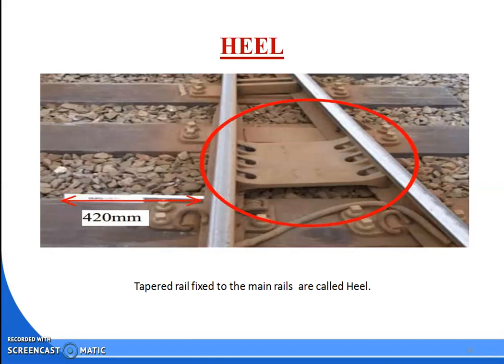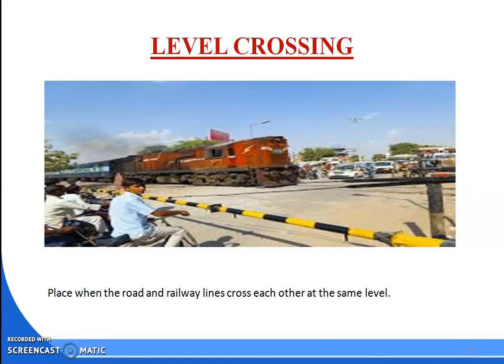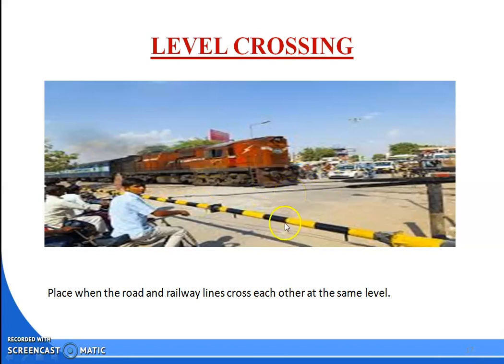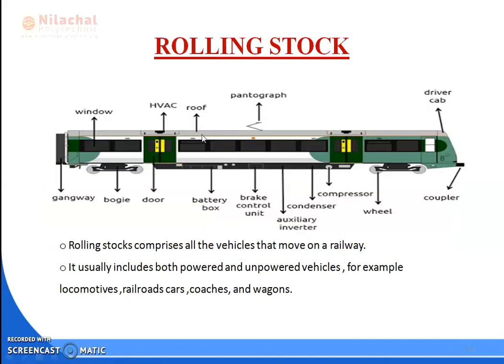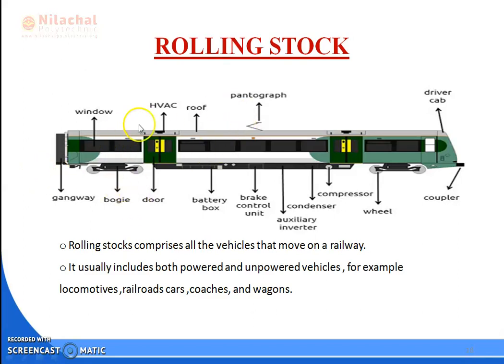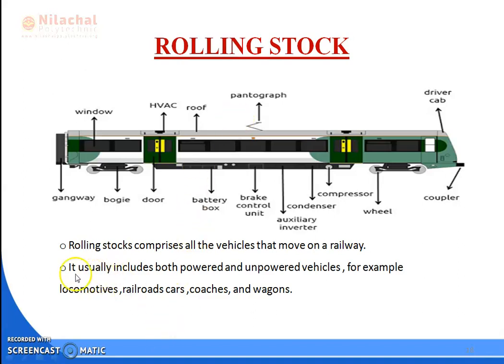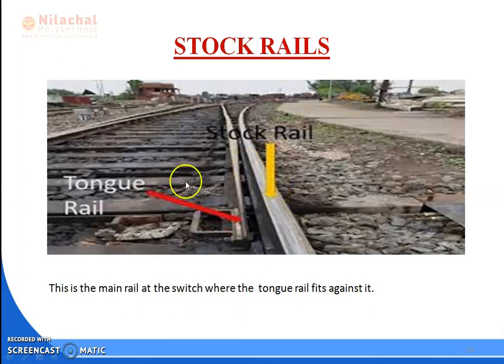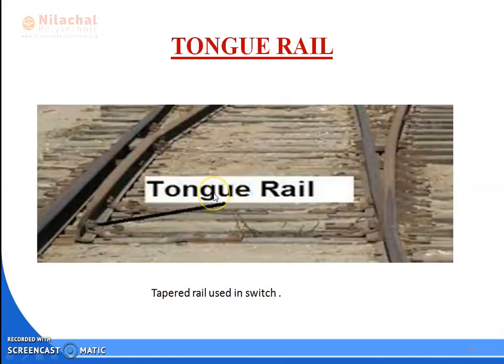5TH SEMESTER RAILWAY AND BRIDGE ENGINEERING INTRODUCTION TO RAILWAY ENGINEERING PART-7